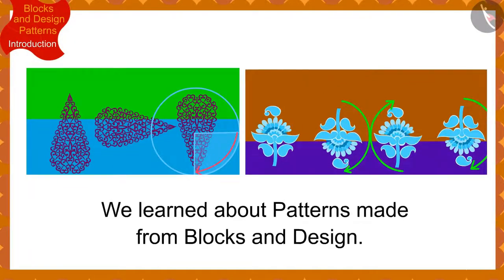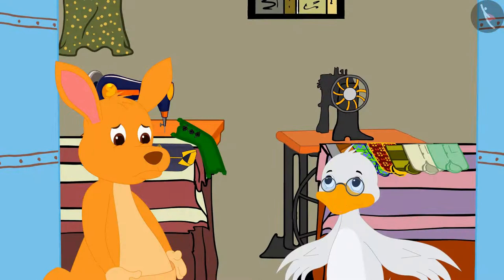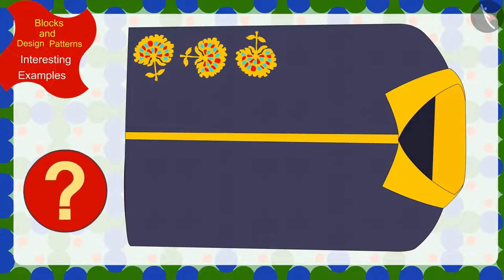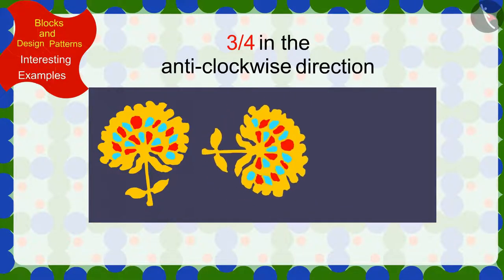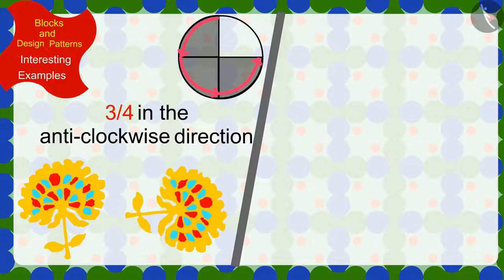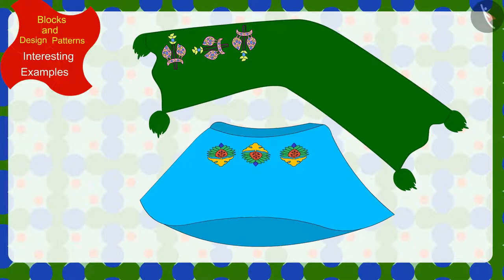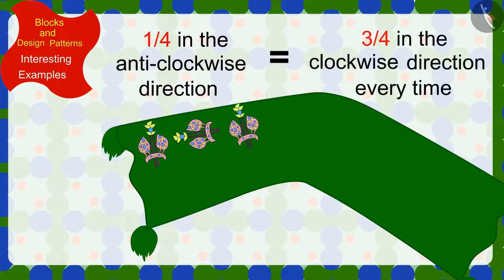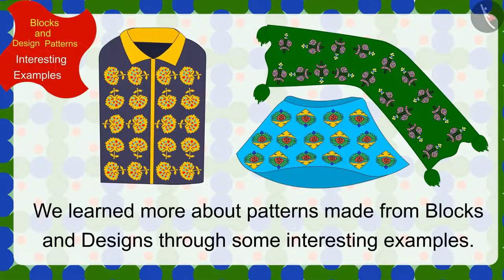Patterns involving blocks and designs | Part 2/3 | English | Class 5